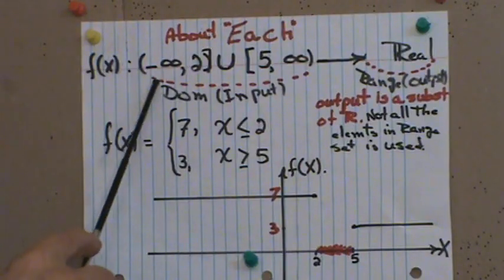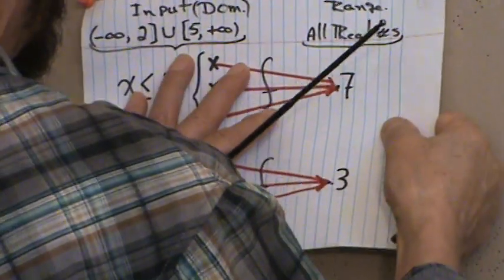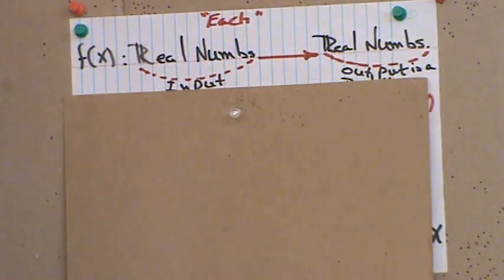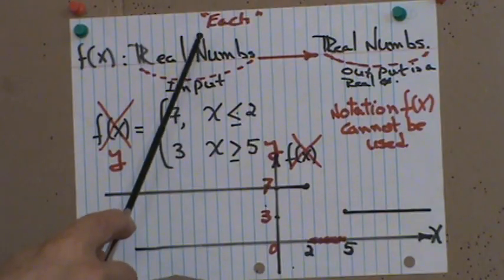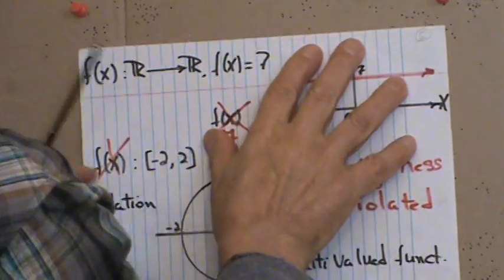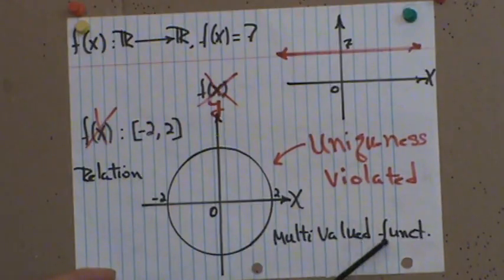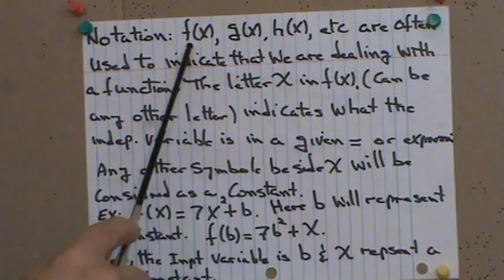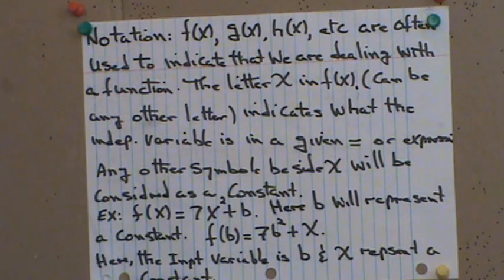Concept of Function at Basic Algebra and College Algebra level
A short lecture about the Concept of Function at Basic Algebra and College Algebra curriculum level